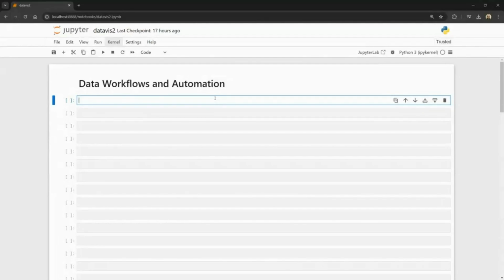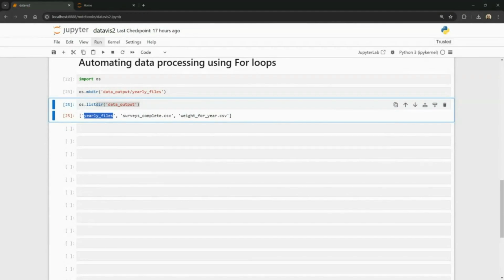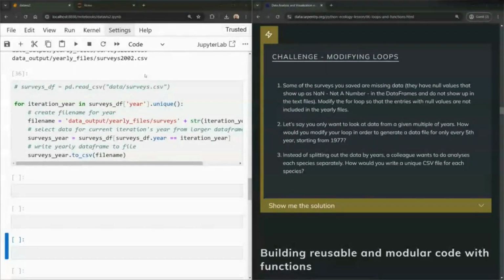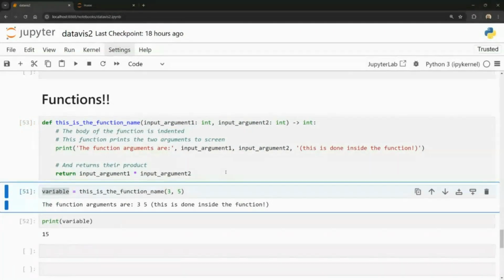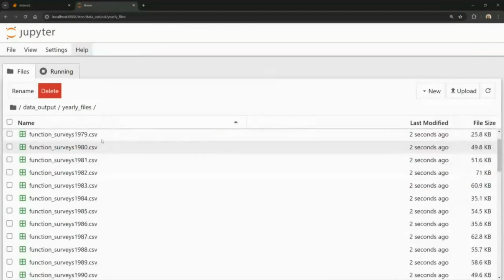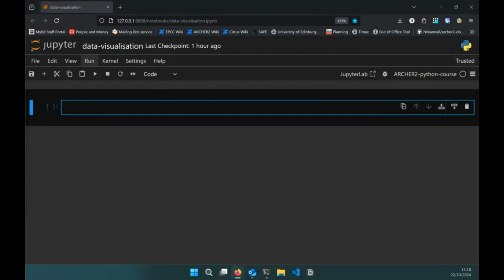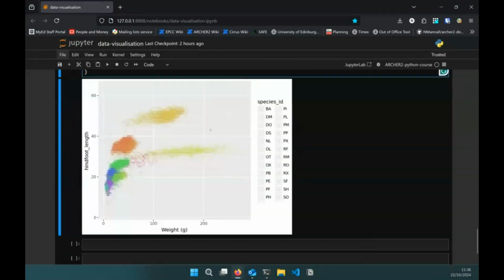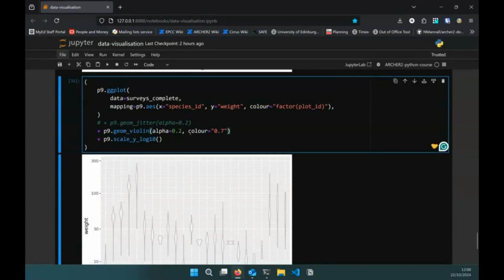ARCHER2 Data Analysis and Visualisation in Python Session 3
Python is a general purpose programming language that is useful for writing scripts to work effectively and reproducibly with data.This is an introduction to Python designed for participants with no programming experience.This course covers:    Some basic information about Python syntax.    The Jupyter notebook interface.    How to import CSV files.    Using the Pandas package to work with data frames.    How to calculate summary information from a data frame.    Brief introduction to plotting.    How to work with databases directly from Python.